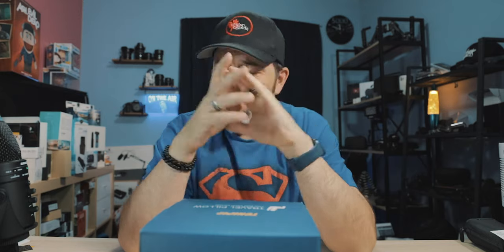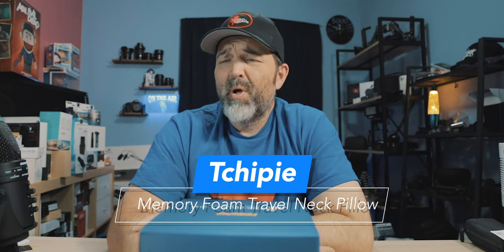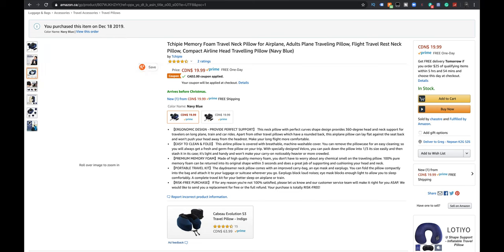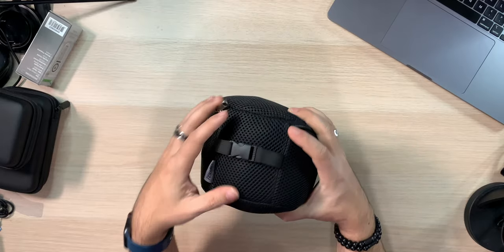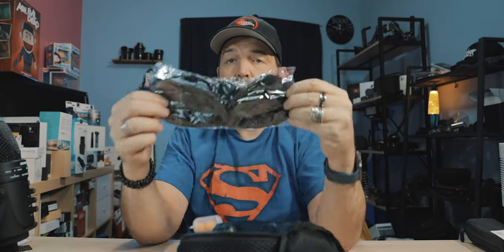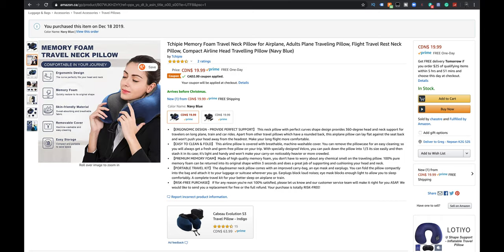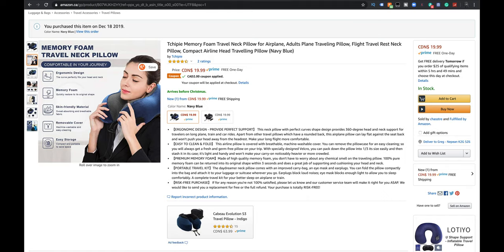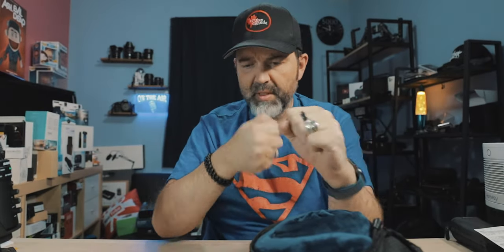Tchipie Memory Foam Travel Neck Pillow | I Love It!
With our upcoming trip, we decided to buy a neck pillow.  Why did I buy this one?  There are a few reasons.  We show you why we bought this one.

Camera & Camera Lens I Use:
Canon 10-18mm
Canon EOS M100
Tamron 15-45mm
Canon EOS T2i
Canon 18-55mm
iPhone XR

Camera Gear